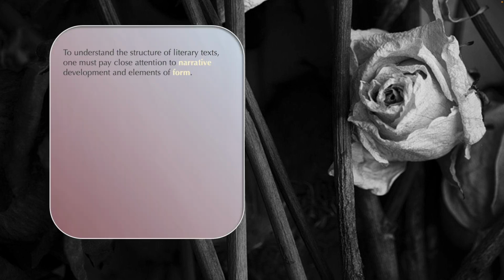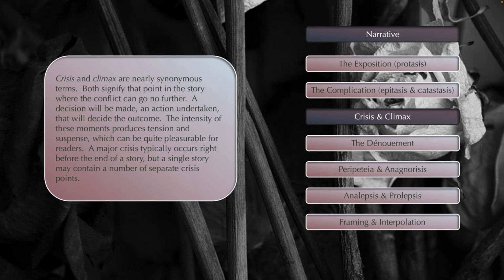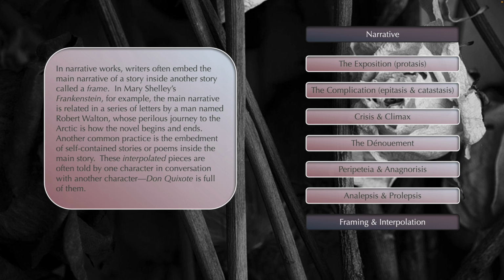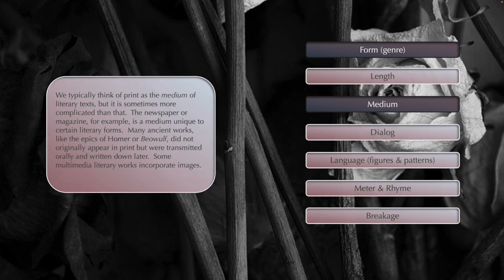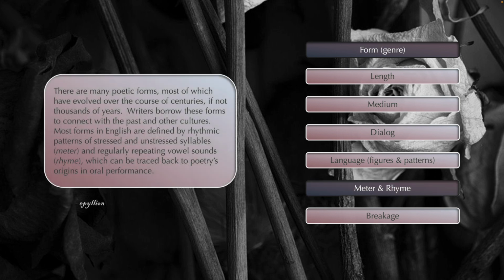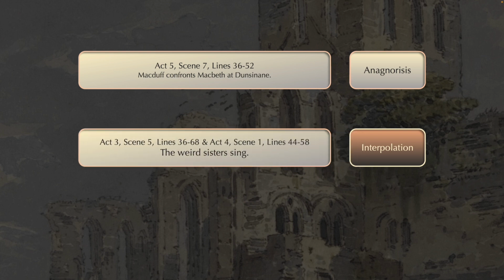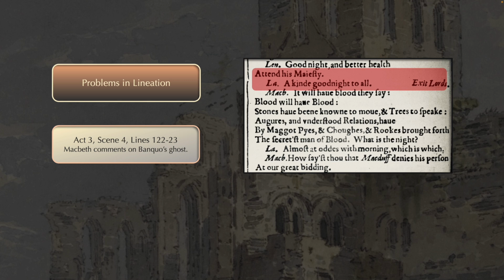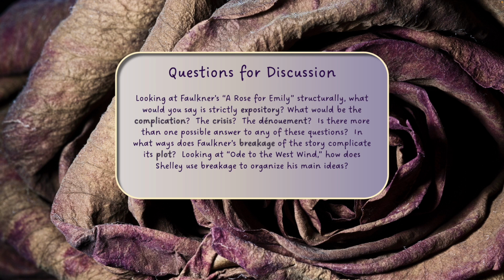Foundations of Literary Study 4 (Structure)